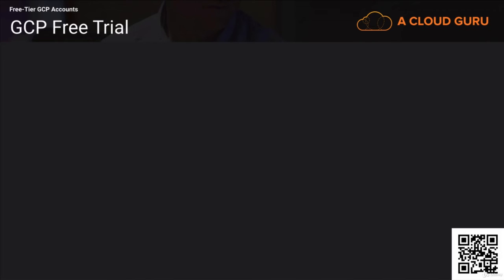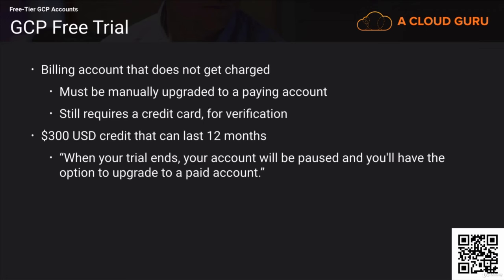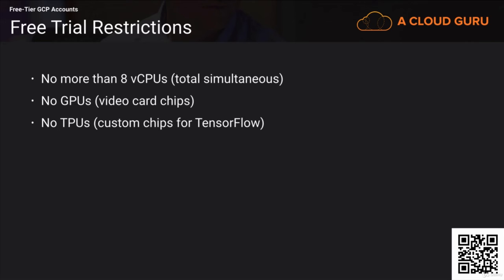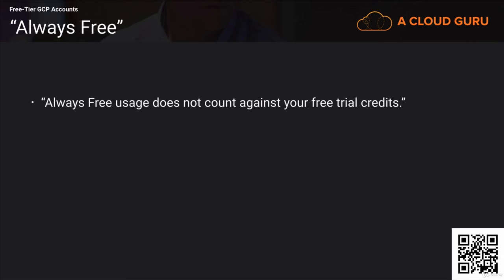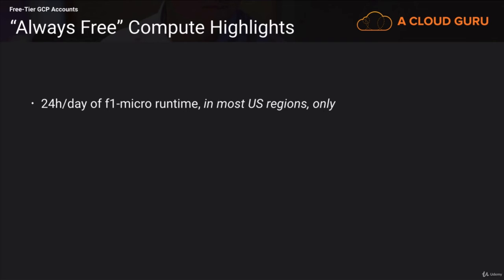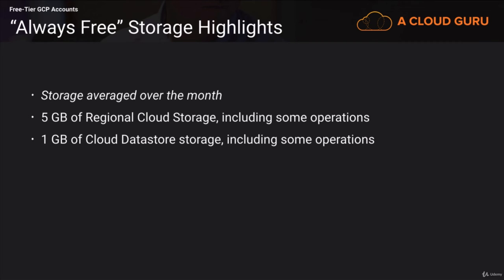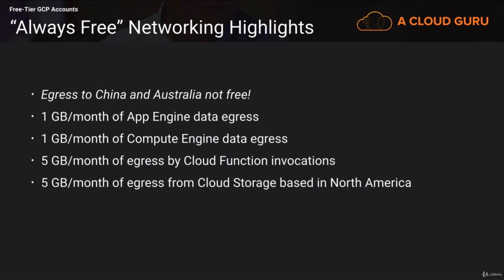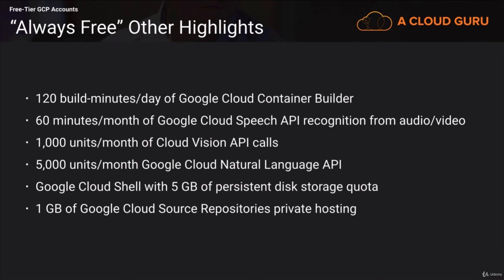6.Free Tier GCP Accounts - Account Setup ( Google Cloud Course)